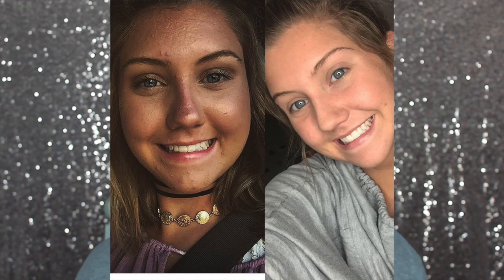THE SECRET IVE BEEN KEEPING... HOW I CLEARED MY ACNE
thx for watchin my g's!!! have the best day ever

Katie Lynn